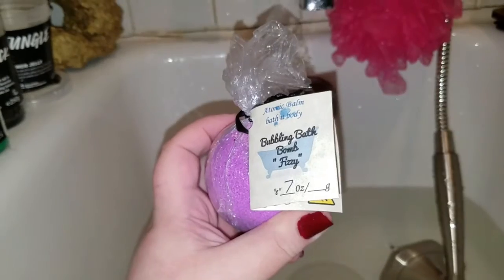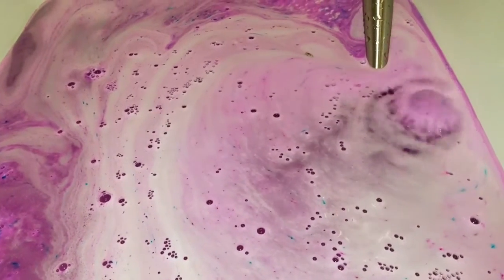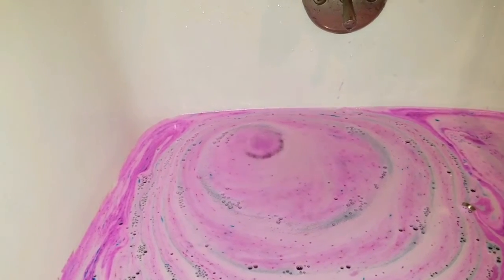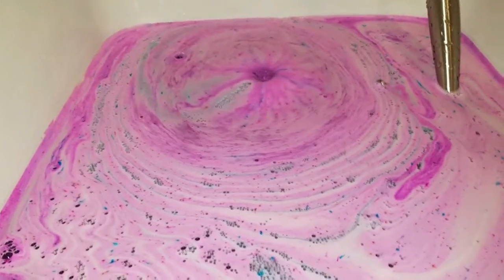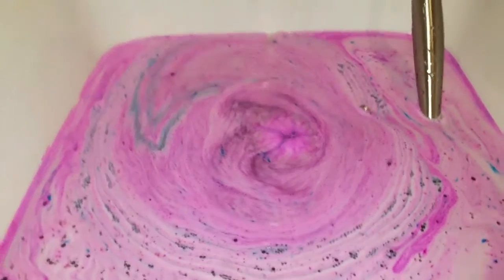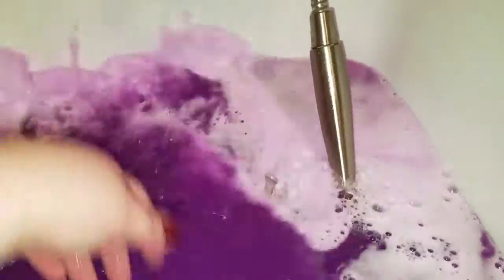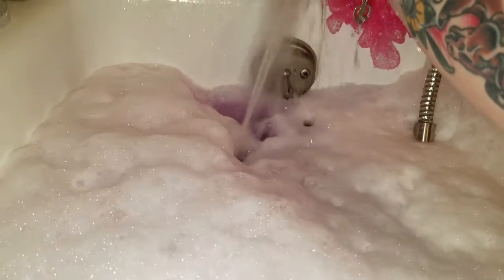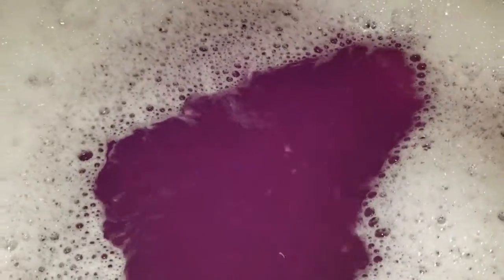🎃ATOMIC BALM BATH N BODY👻PURPLE MONSTER BATH BOMB DEMO🐲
Pinch me free sample box

Atomic Balm bath and body

AND IF YOU WANT TO SEND✉📬📮💚 MAIL ,LETTERS ,CARDS ANYTHING TO EITHER ME ,CORINNE AGRELL,RICHIE AGRELL OR BOOGIE AGRELL 🙋 please send to our business address 💟
@576 Cary Avenue 💖
    Staten island 💚